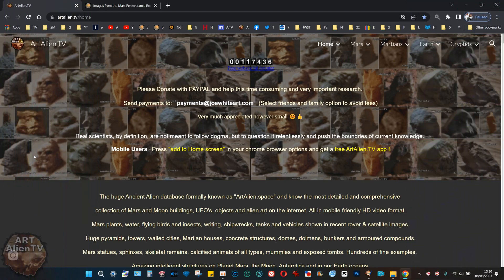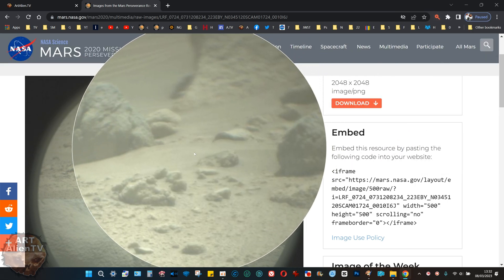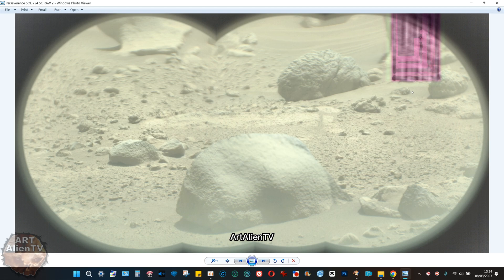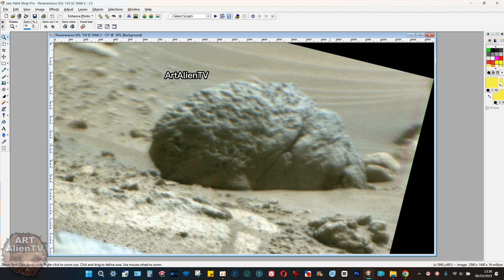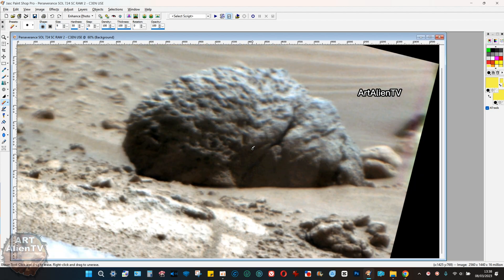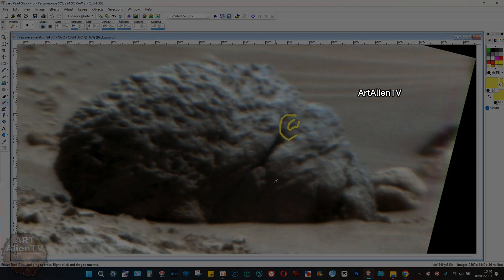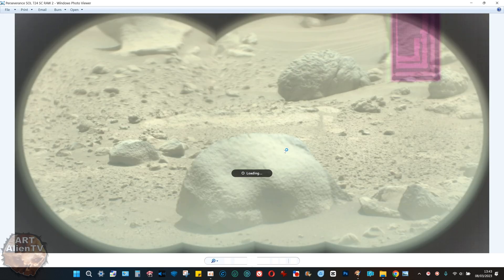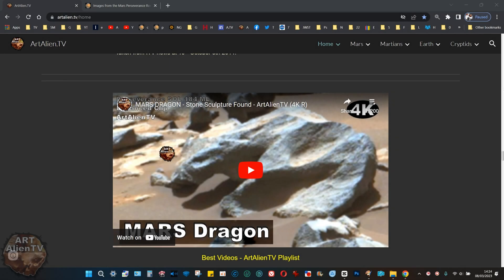MARS Alien up Close ! ArtAlienTV (4K)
4K. Mars Perseverance SuperCam image shows a close up Martian cranium. Check out the teeth. Facial details are petrified and preserved in the cold dry conditions. Around human size or a bit larger.

SUPERZOOM Gigapan here:
SOL 724 SC (EN RAW)

First found by Joe White - ArtAlienTV - March 6th 2023 and
published on YouTube first by ArtAlienTV - March 8th 2023.